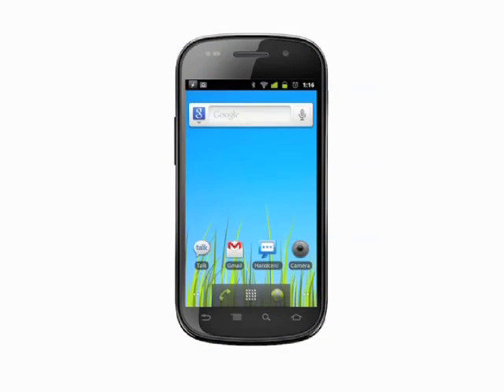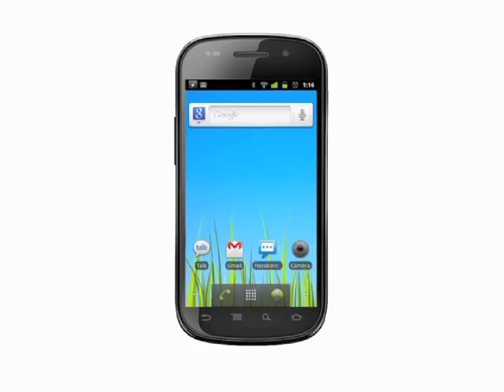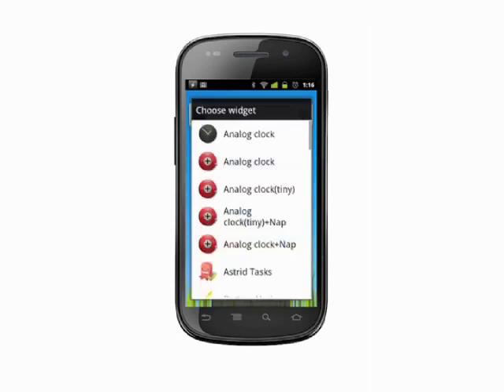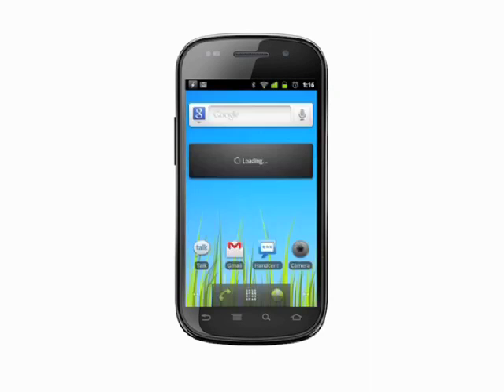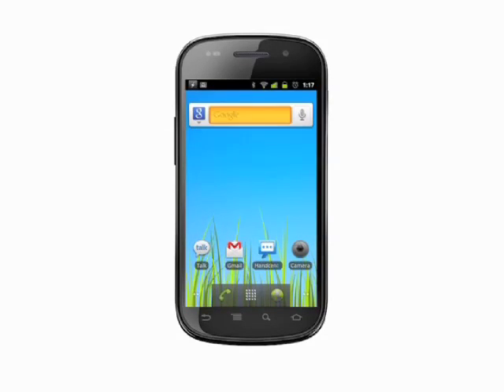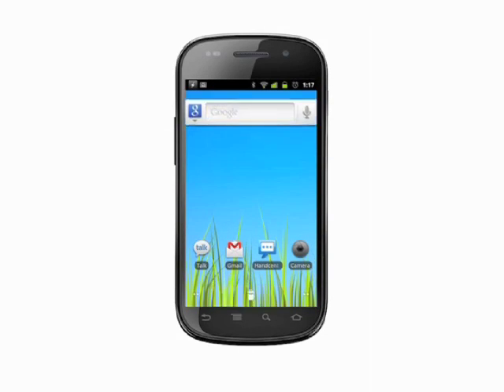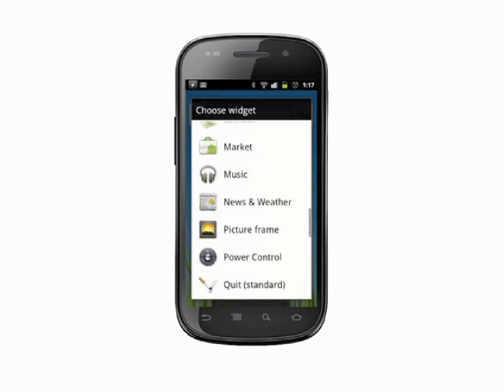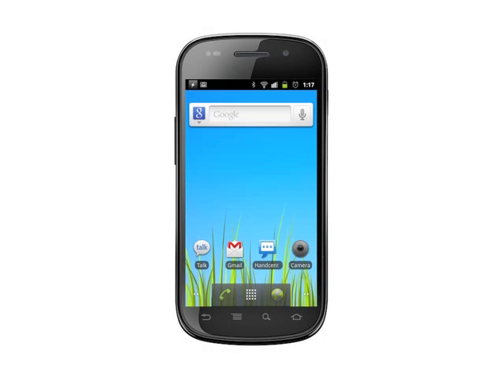Adding widgets to your Android phone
Your Android smartphone widgets can quickly give you information at a glance about anything from the weather to Facebook updates, so they can be pretty handy. You can customize what information is displayed so that it suits your preference @ butterscotch.com